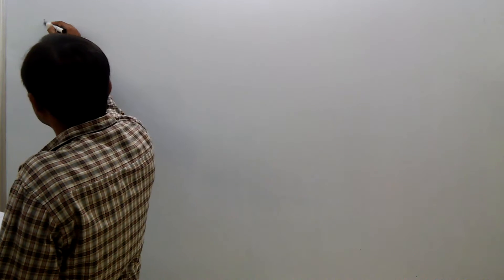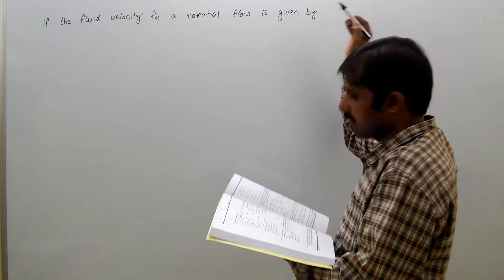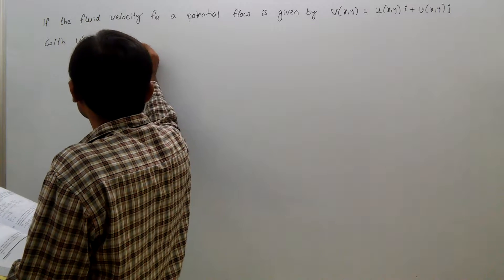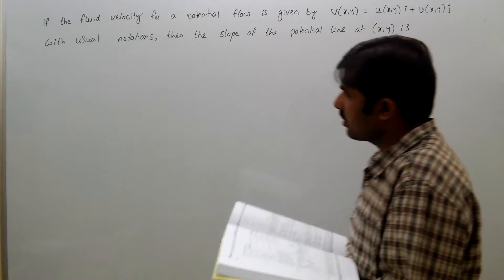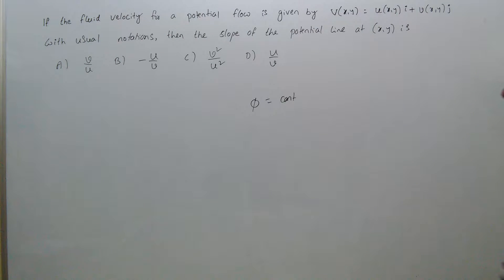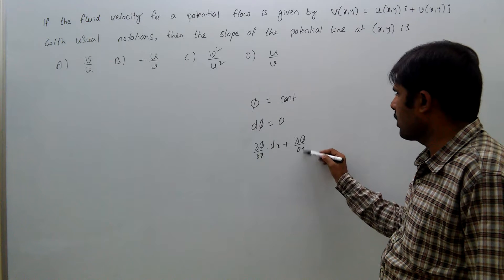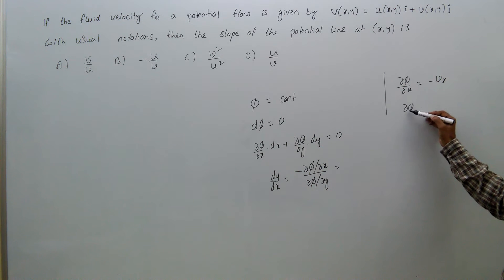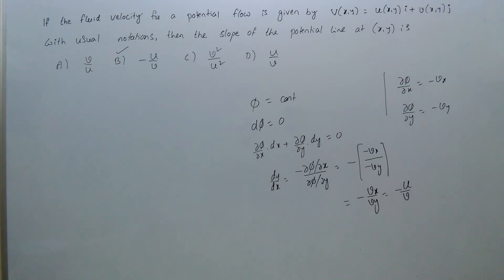fluid mechanics, gate, kinematics